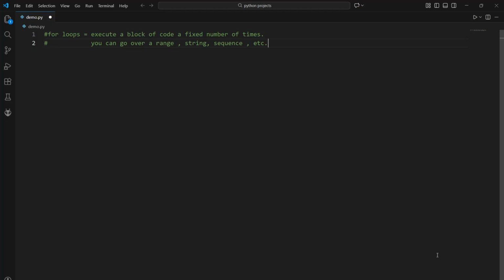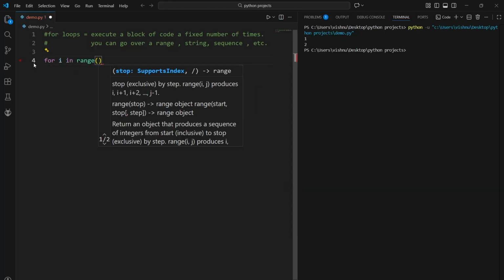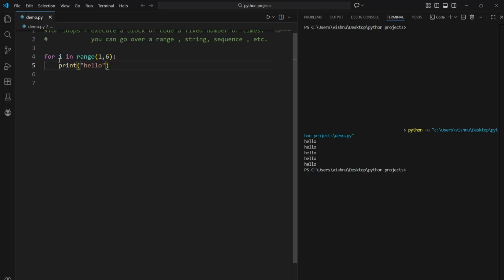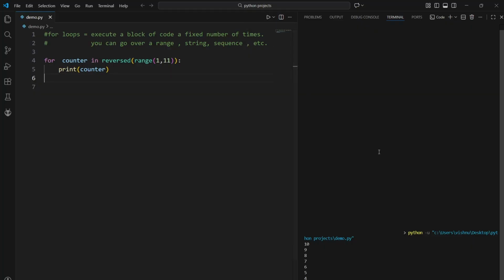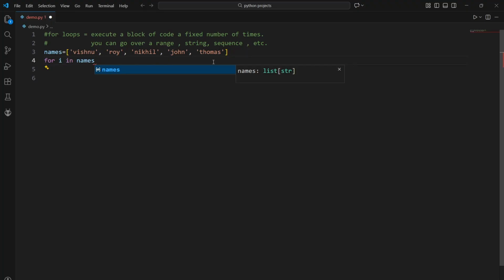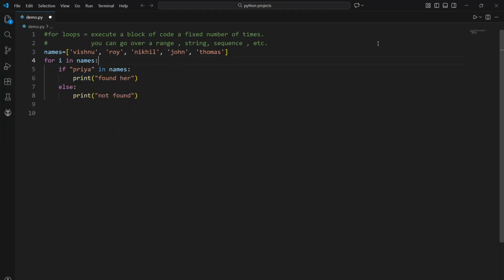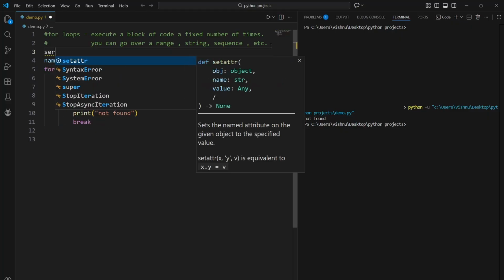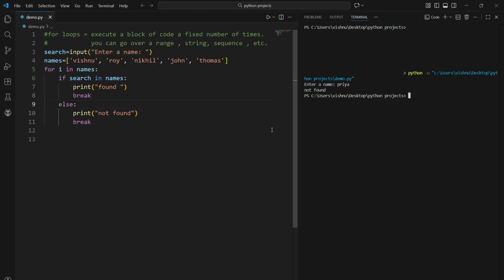For loops are easy !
In this video, we learn about for loops in Python in a simple and beginner-friendly way.
A for loop allows us to repeat code without writing the same lines again and again.
We look at how the range() function works and understand how Python executes a loop step by step.

This video is part of a Python basics series for absolute beginners.

Topics covered:
- What is a for loop
- range() function
- Loop execution explained
- Simple examples for beginners